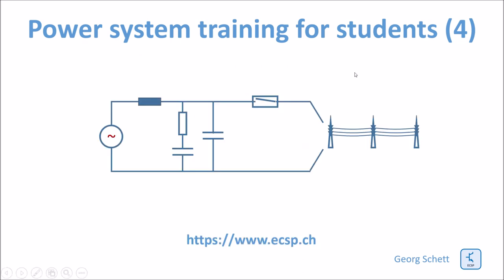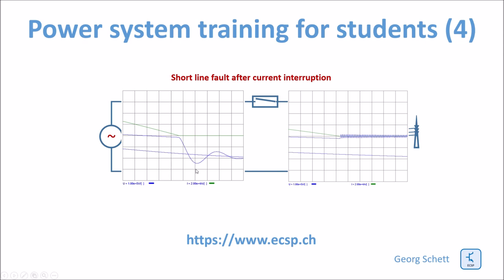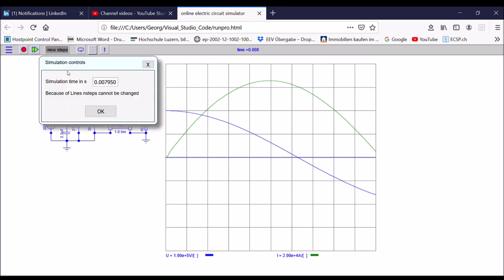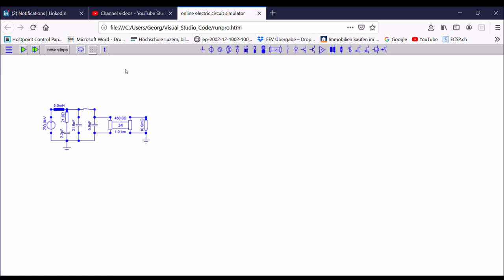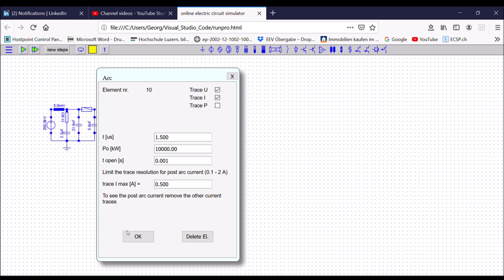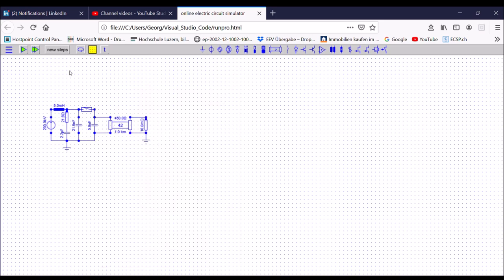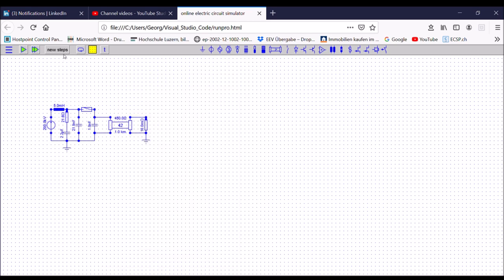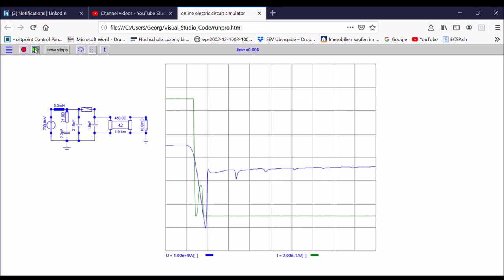Power system expertise 4: Short line fault current interruption, the most severe duty for a breaker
To use the background simulator yourself go For students and other interested groups to get expertise on power system transient cases. This tutorial is about short line fault interruption, one of the most sever duties for a high voltage breaker. They are essential for power system protection.